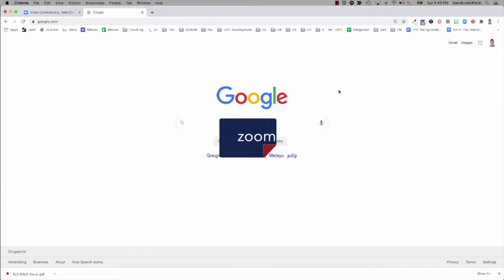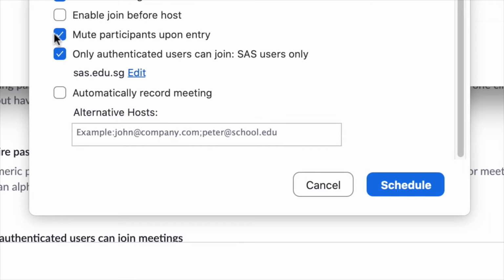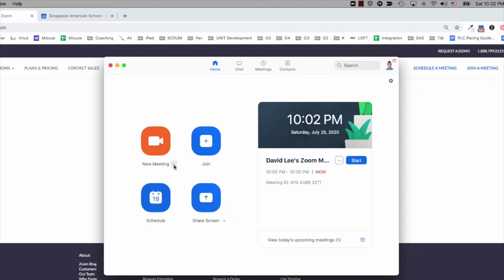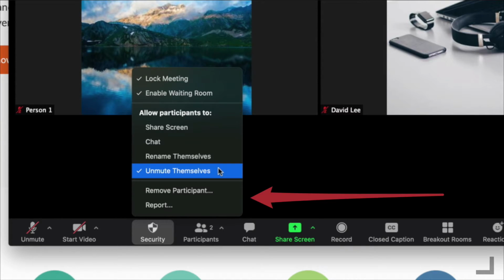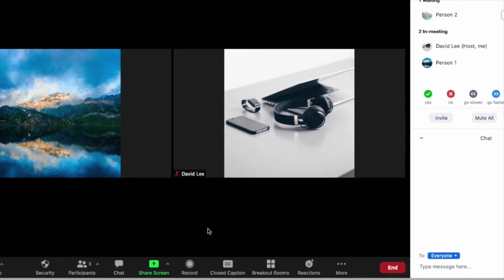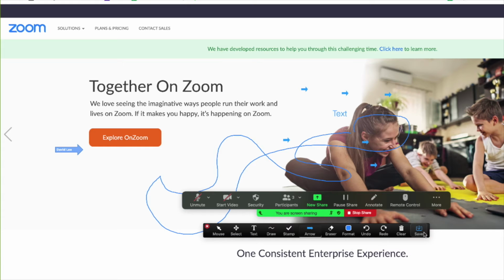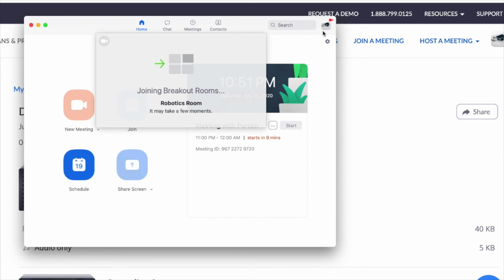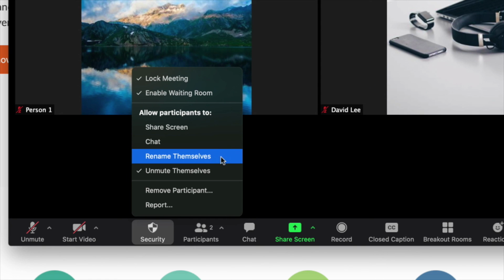Be an Awesome Zoom Expert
Be an awesome zoom expert! Here is a quick, extensive tutorial on how to use Zoom, a video-conferencing platform.

Chapters
Intro 0:00
Download Zoom Client 0:25
Pre-Meeting Security Settings 0:71
Schedule Meeting from Zoom on Desktop 2:00
Schedule Plug-In & Extension 2:55
Starting Instant Meetings 4:09
Mute & Video 5:34
Virtual Background 6:00
Security 6:20
Participants 7:03
Chat 8:52
Share Screen & Whiteboard 9:25
Annotate 10:25
Record 11:08
Breakout Rooms 12:08
Reactions 13:25
Security Quick Review 13:49

Here are the resources:
Resources:
Zoom Recordings: zoom.us/recording